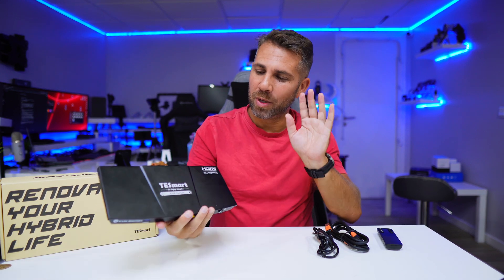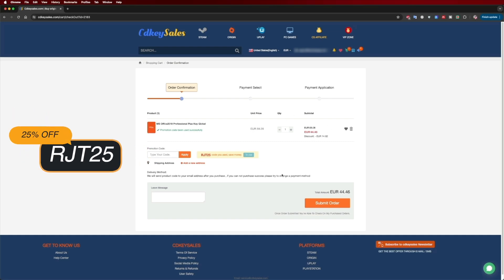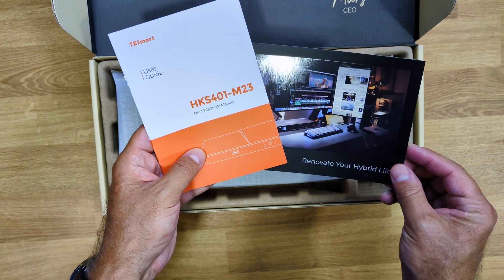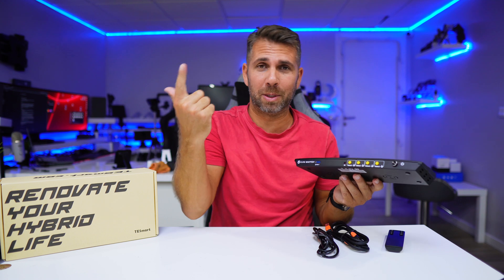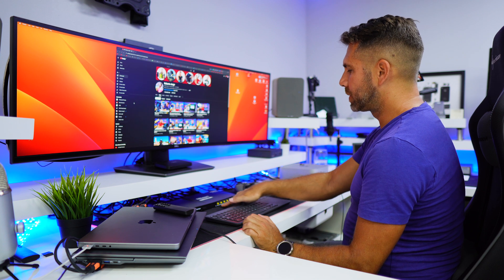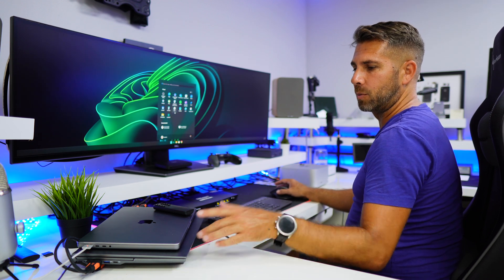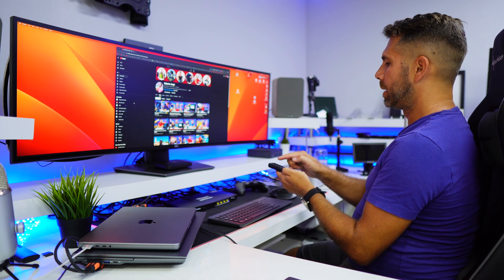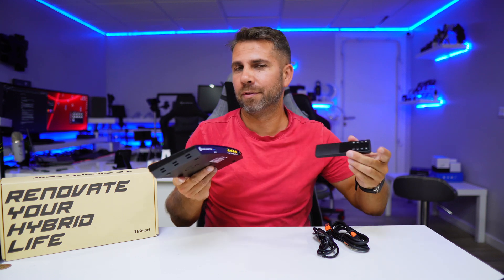Control 4 PCs on ONE Monitor | The Ultimate 4K 144Hz KVM Switch 🥳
✅ RECORDING GEAR: ✅

00:00:00 Introduction
00:01:28 Specifications
00:02:41 Unboxing
00:03:21 Conectivity
00:05:12 4 Computers & 1 Display Real Example
00:09:17 Conclusion